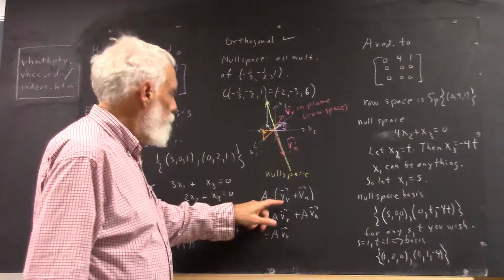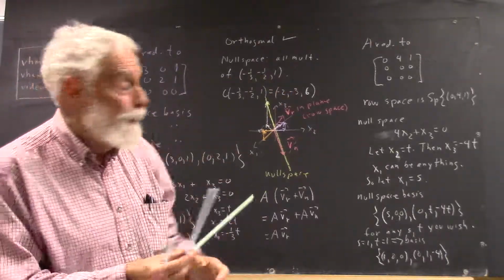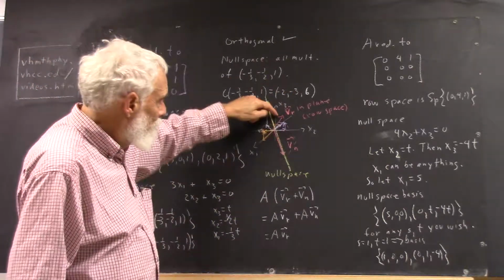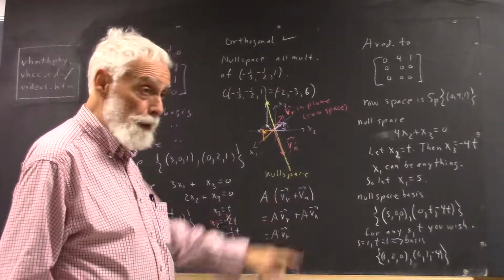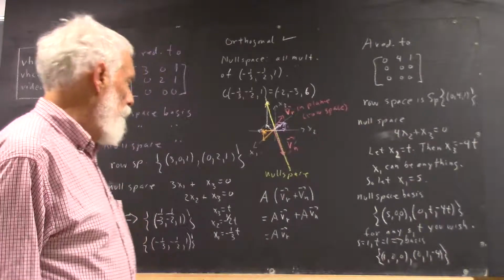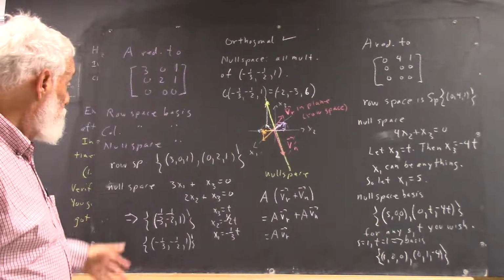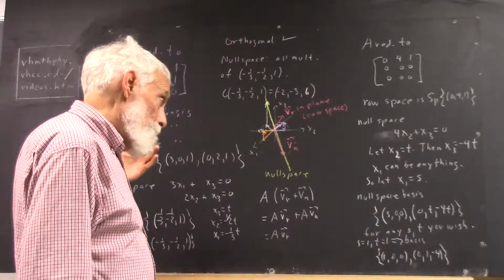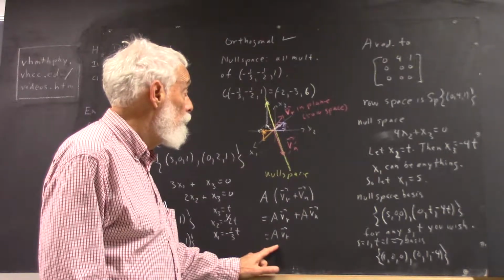daglin 0933 rowspace vector maps to same point as same vector plus any nullspace vector 3